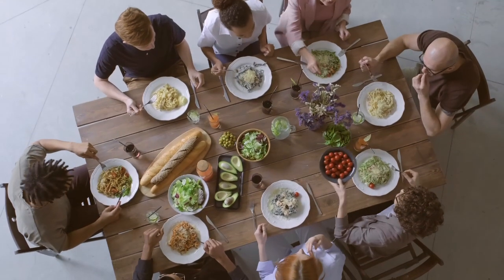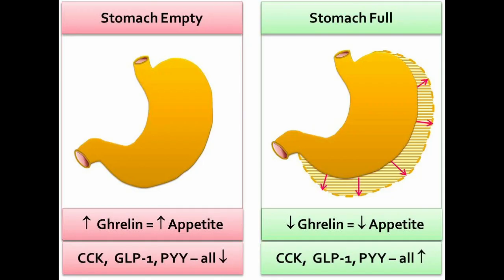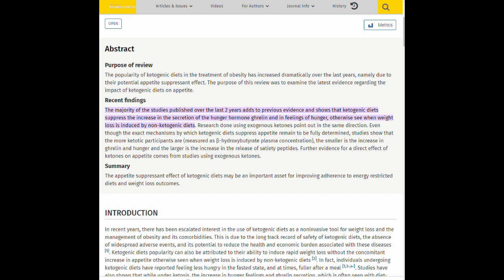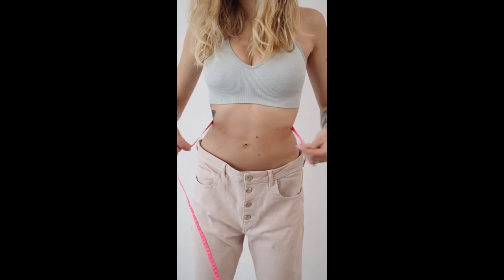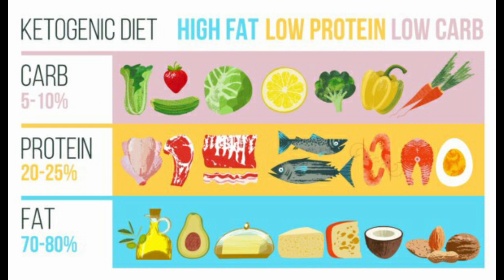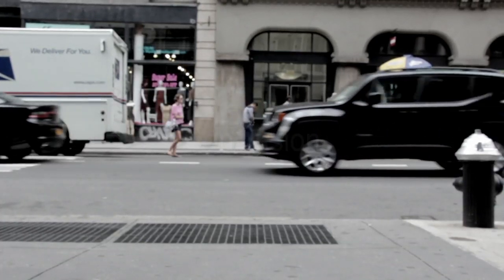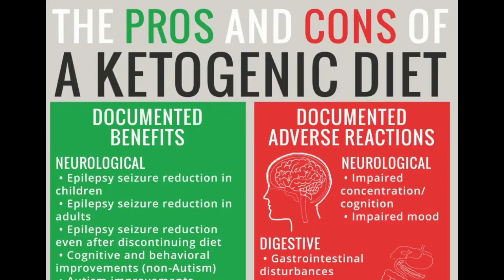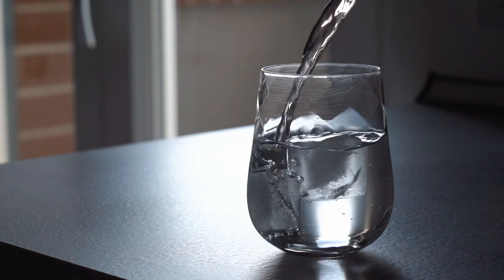Ghrelin and ketogenic diet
by Cameron Szarkowski